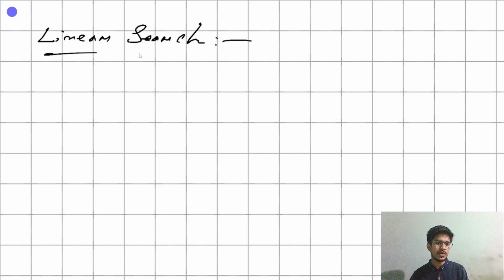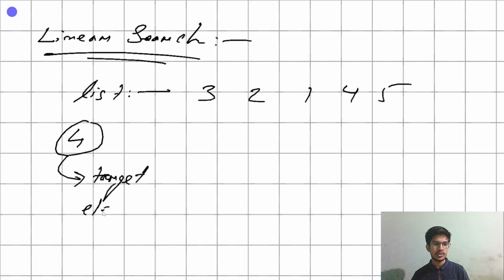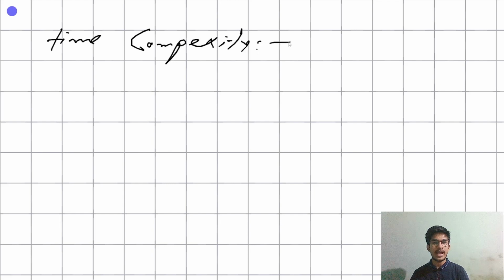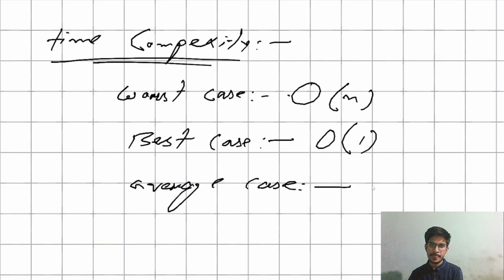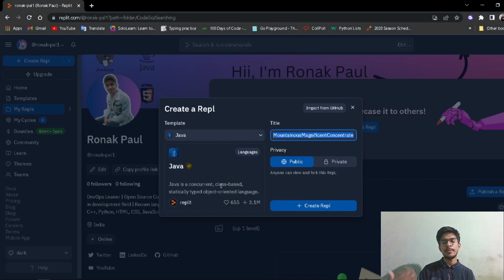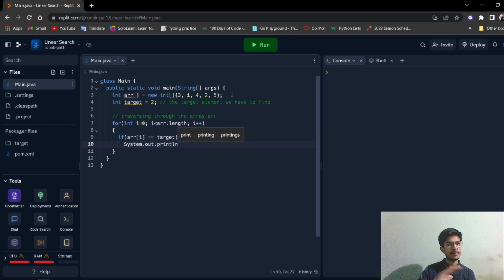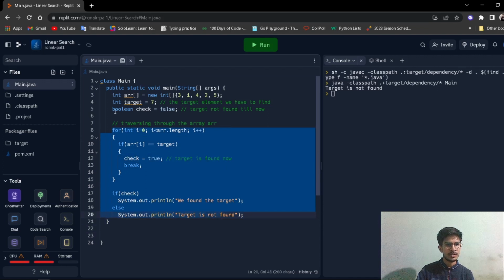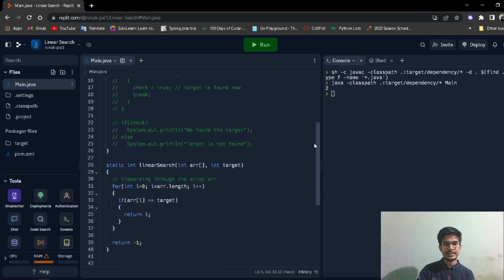Linear Searching Algorithm | Explanation with the source code | CodaGo | Ronak Paul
In this video I am going to explain about the linear searching algorithm with the source code and this video is the part of the playlist of all searching algorithms.

Linear searching algorithm is a easy to understand searching algorithm because it has the time complexity of O(n) and its space complexity is O(1).

Timestamps:
00:00 Introduction
00:53 Explanation of Linear Search
06:43 Time Complexity and Space Complexity
11:50 Code of Linear Search
21:40 Outro